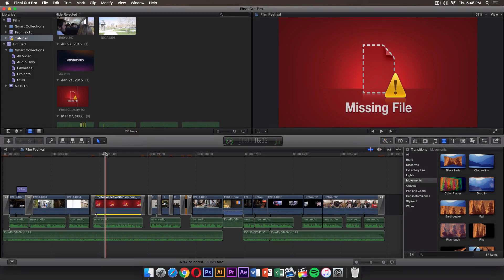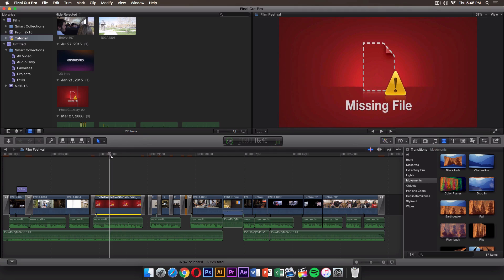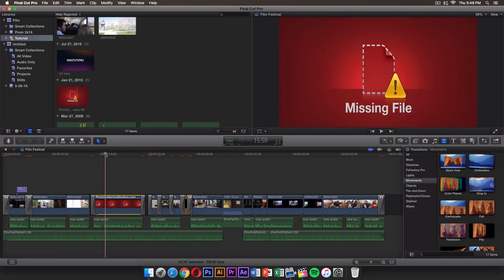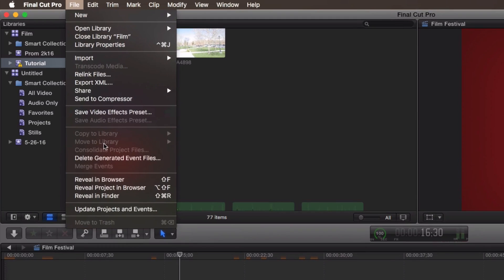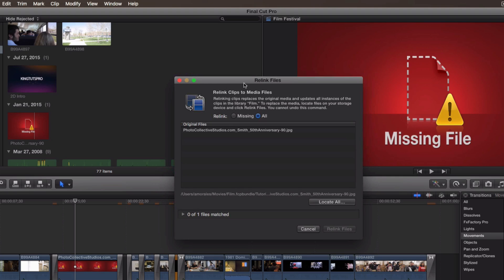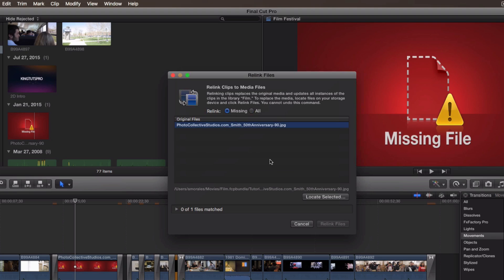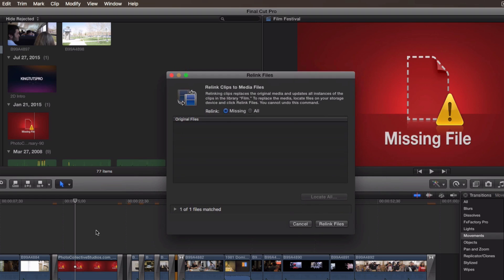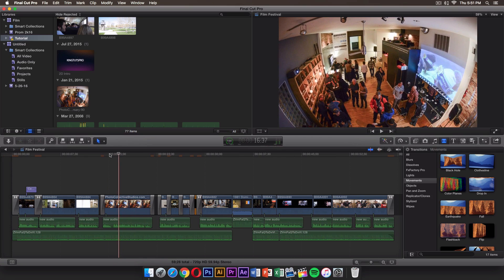How To Fix Missing Files - Final Cut Pro X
In today's tutorial, you'll be able to find missing files from your projects. Can we hit 200 likes? :)